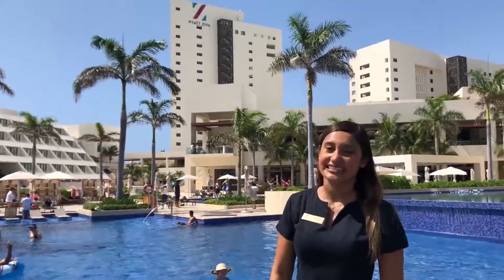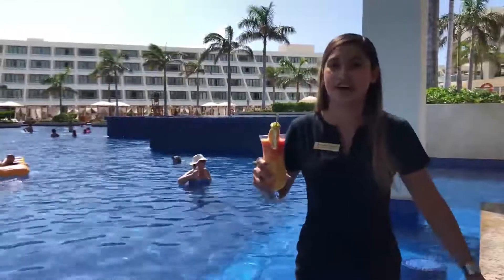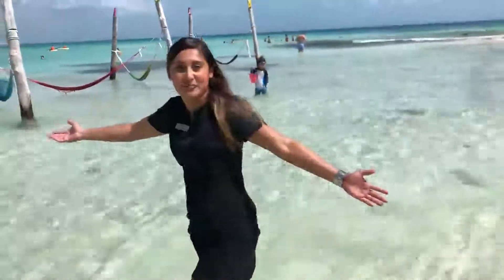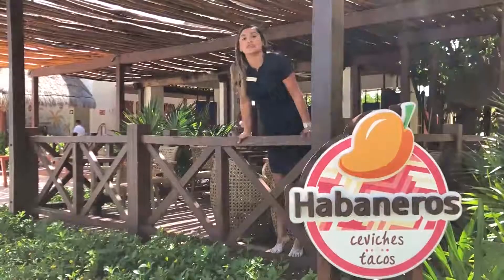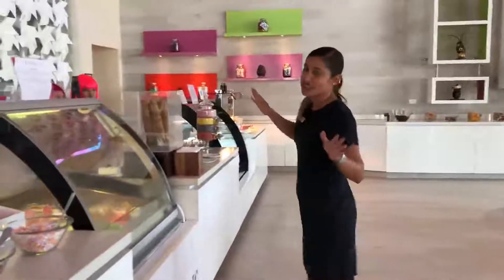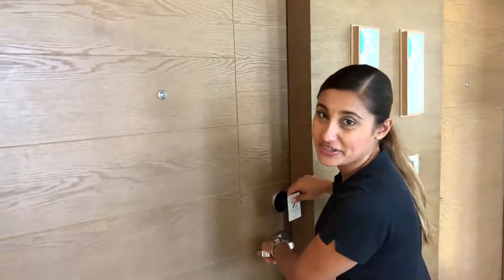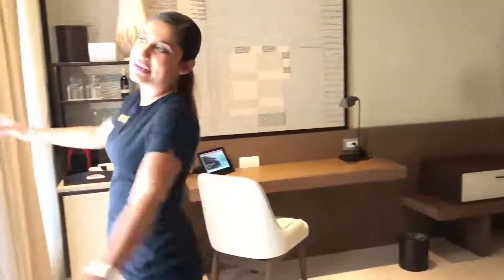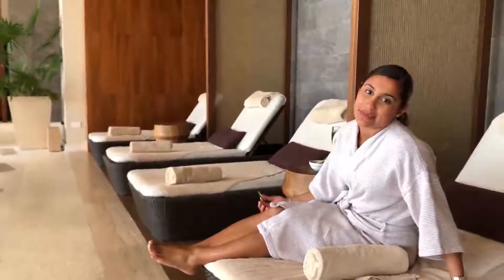Hyatt Ziva Cancun